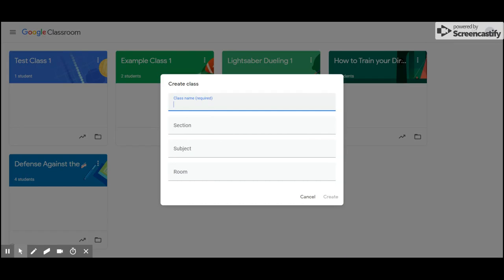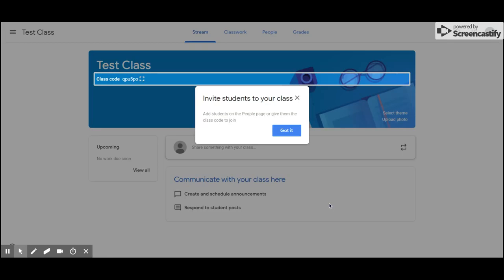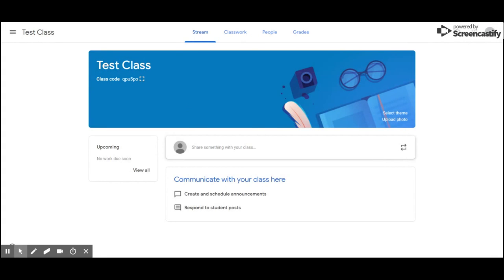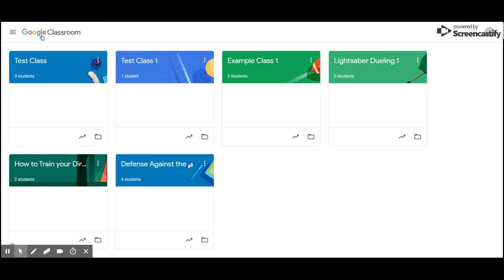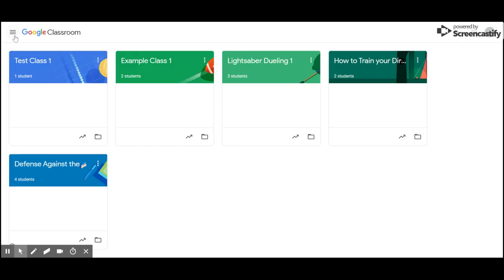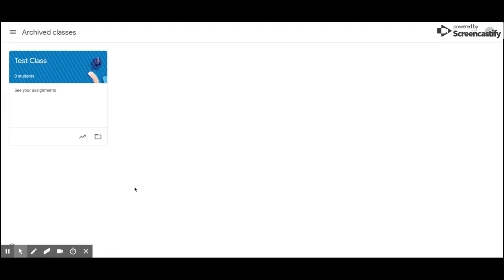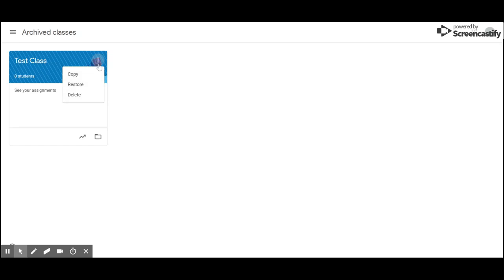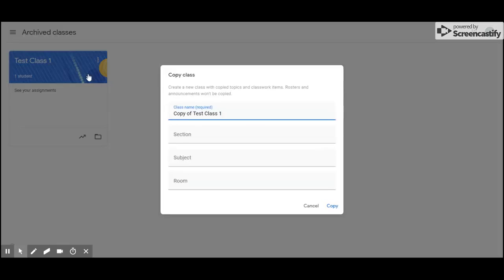Create, Archive, Delete, and Copy Classes